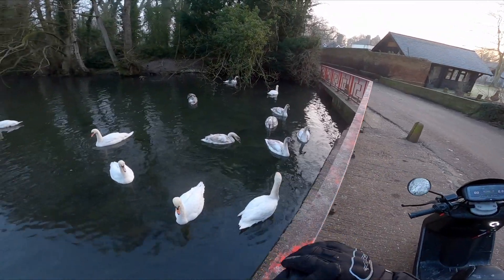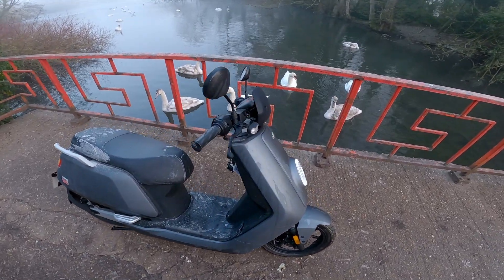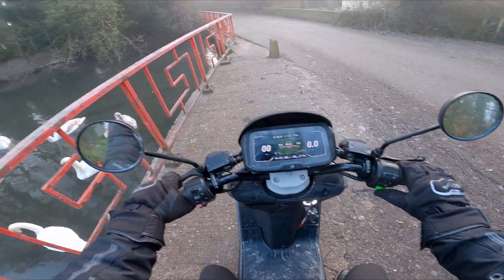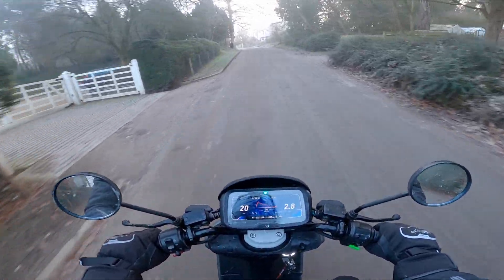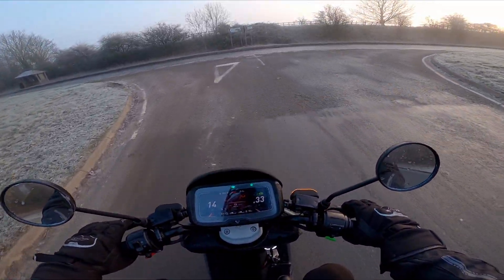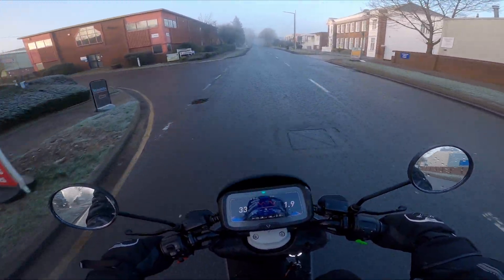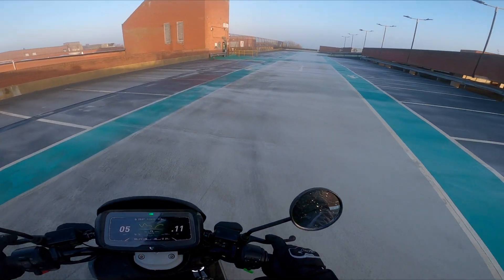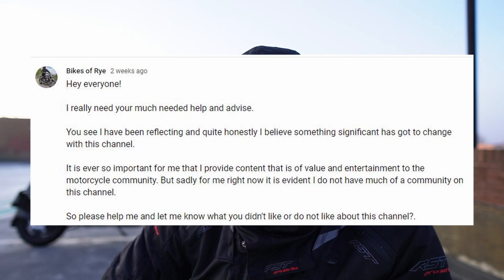I'M QUITTING YOUTUBE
Hey everyone, I have some exciting news to share with you all! I've realized that as a motovlogger, I needed to make some changes to my content and I'm thrilled to announce that I am NOT quitting YouTube! In this video, I'll be sharing my new and improved plans for my motorcycle channel and trust me, you won't want to miss it. From new riding adventures to gear reviews as well as bike builds, my motovlogging channel is about to level up! Let's make some memories together!.
Camera equipment
- gopro hero8 w/ media mod
- Sony ZV-E10 w/ Sigma 16mm lens